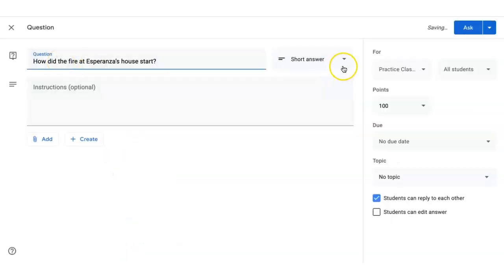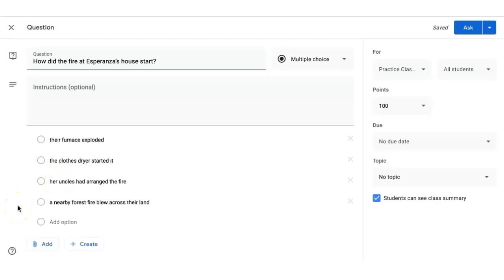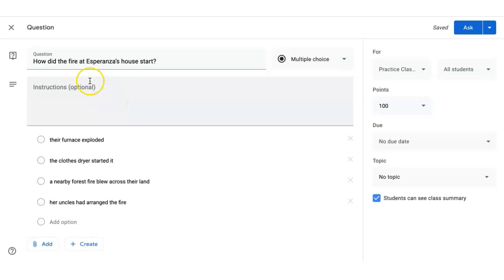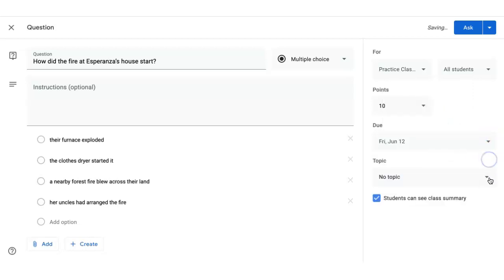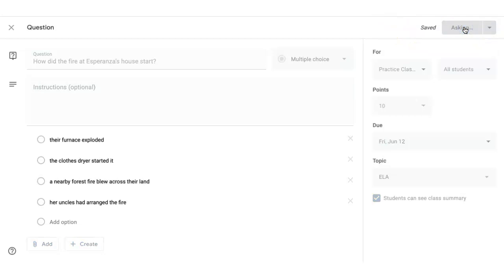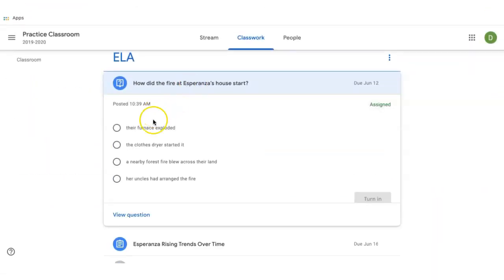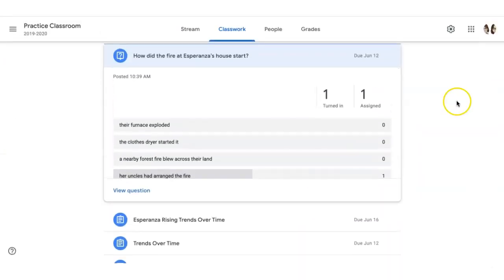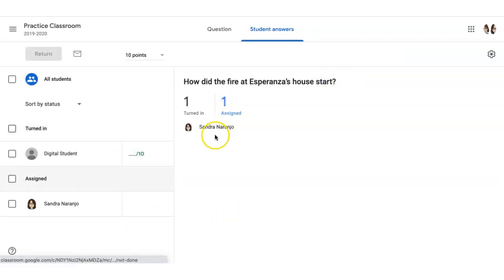Google Classroom: Ask a Multiple Choice Question